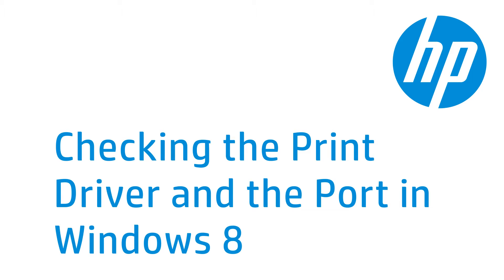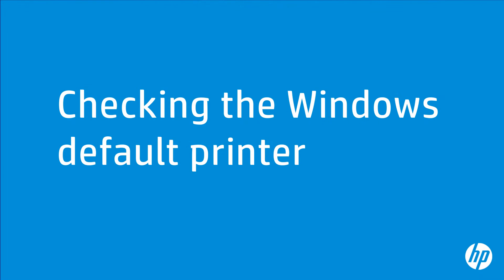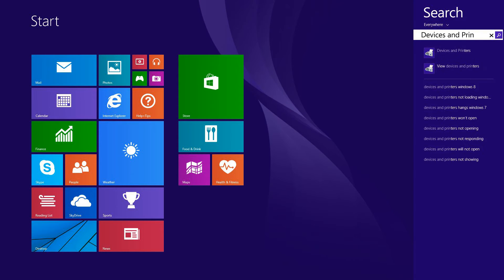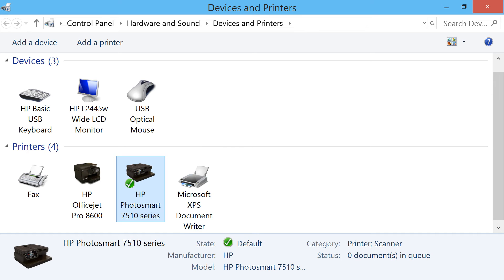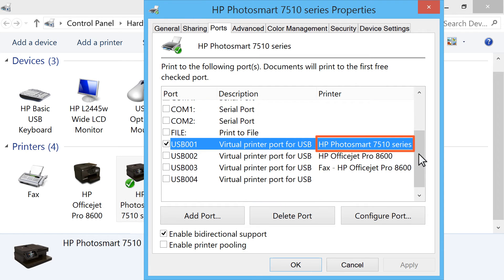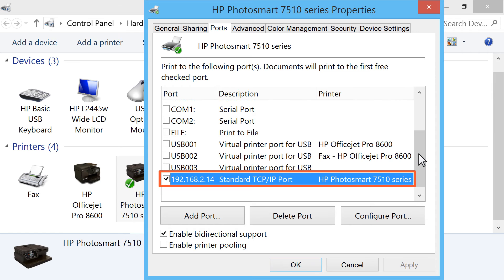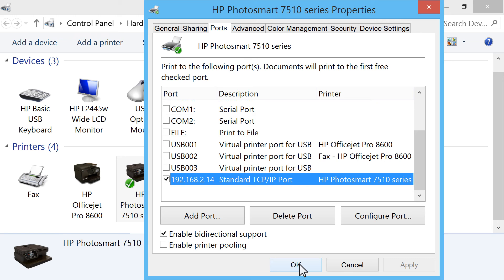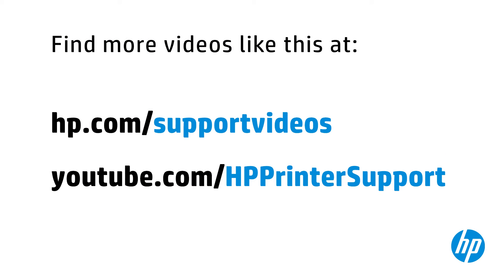Checking the Print Driver and Port in Windows 8 | HP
Learn how to check the print driver configuration in Windows. If you have more than one HP printer installed on your computer, your preferred printer might not be the default printer, or the wrong print driver might be configured.